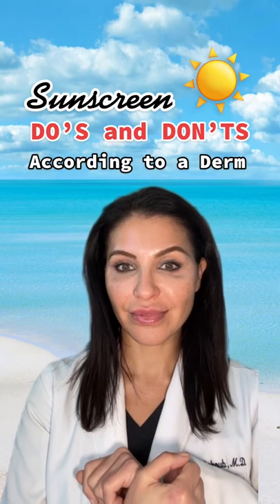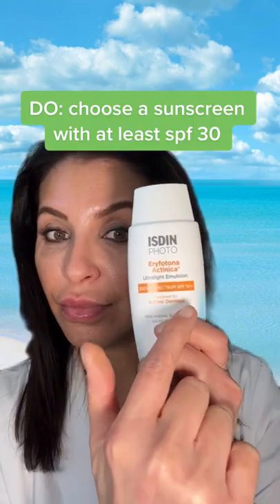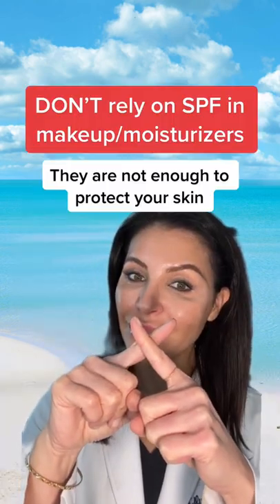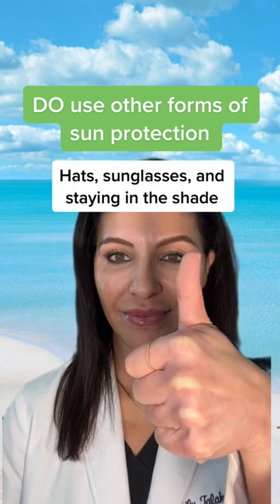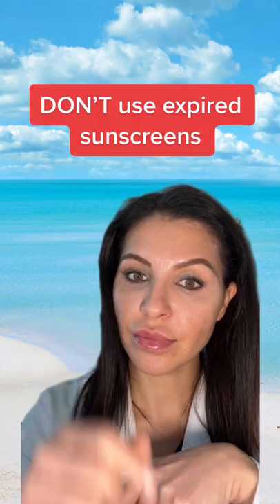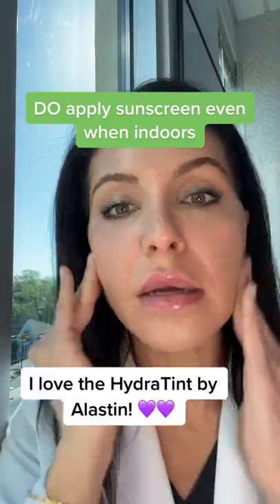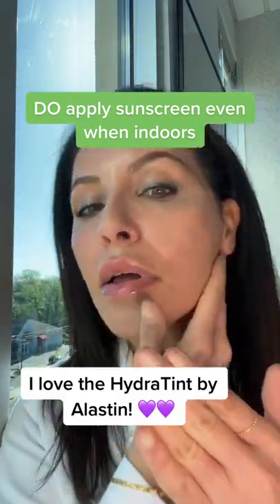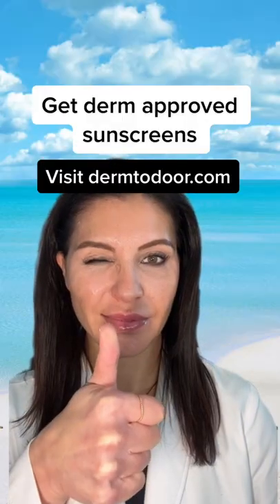Sunscreen Do's and Dont's According to a Dermatologist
FACT: Sunscreen is an important part of a complete sun protection strategy. But sunscreen alone isn’t enough to keep you safe in the sun. ⚠️⁠
It's skincancerawarenessmonth! At this point, it's common knowledge that applying sunscreen is one of the primary methods of protecting yourself from harmful UV damage. ⁠
BUT a complete sun protection strategy involves more than simply applying sunscreen! Here's @drlilyt to tell you all her Sunscreen do's and don'ts to keep you sun protected all summer long! ☀️⁠
Speak with our skin expert and get help customizing your personal skincare routine. 📲⁠